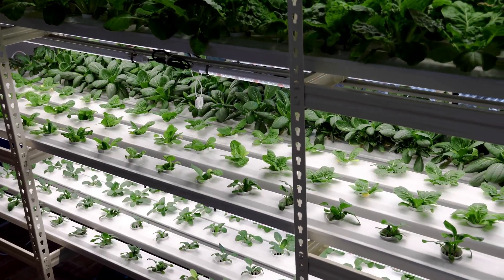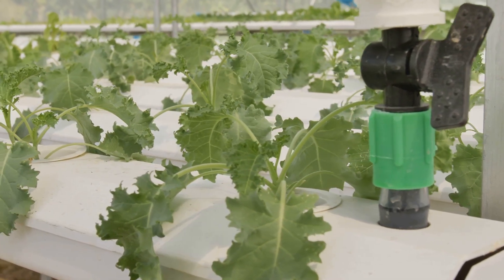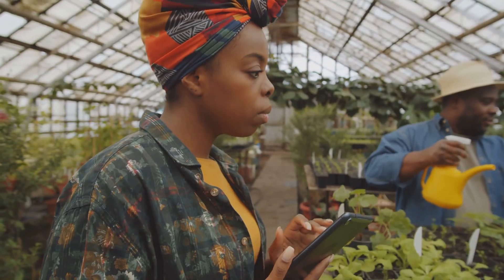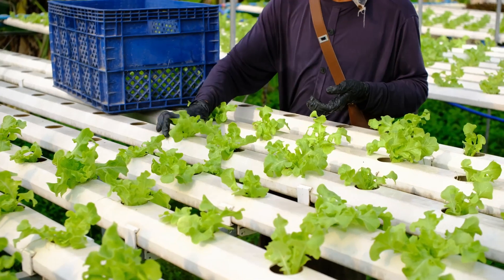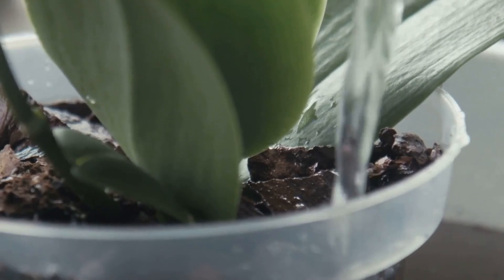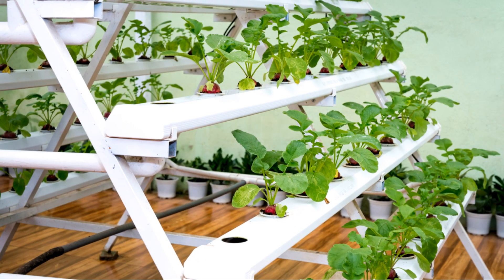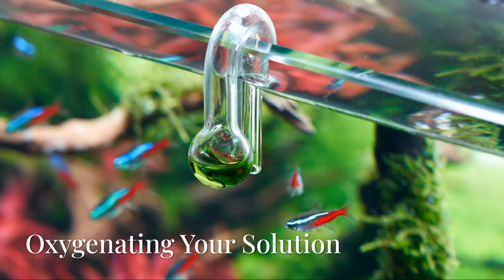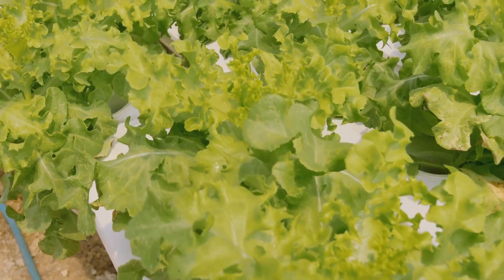Mastering Hydroponics: How to Balance Your Nutrient Solution for Bountiful Harvests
Unlock the secrets to thriving hydroponic plants with our guide on maintaining your nutrient solution! In just 5 minutes, discover essential tips for monitoring Electrical Conductivity (EC) and Total Dissolved Solids (TDS) to ensure your plants flourish. We’ll explain the importance of regular pH checks, changing your nutrient solution, and topping off with fresh water to keep your system balanced. Learn how to choose high-quality nutrients and maintain a clean reservoir for optimal growth. Plus, find out how to oxygenate your solution effectively for a healthy hydroponic environment.